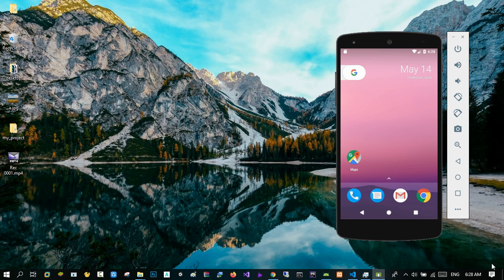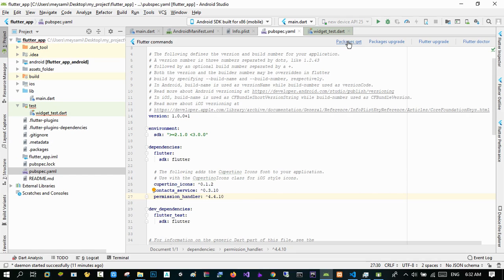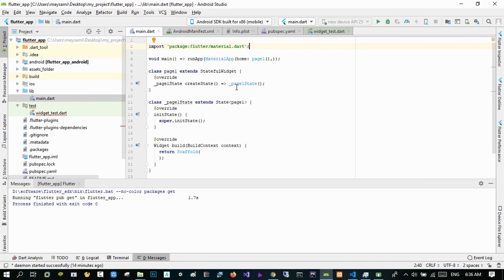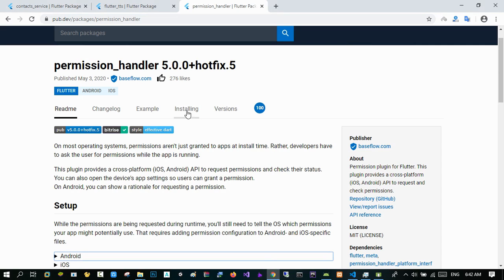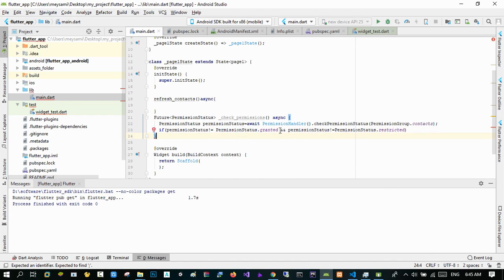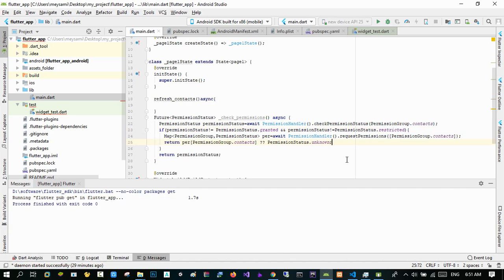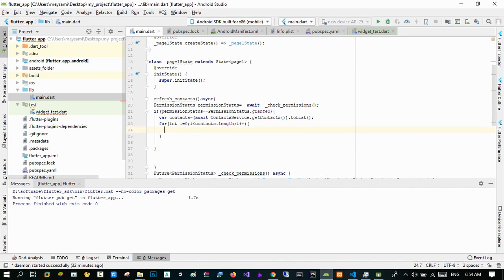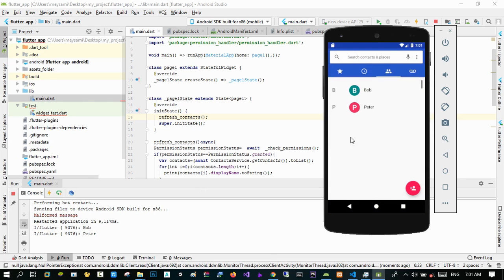26- How to read contacts in the application